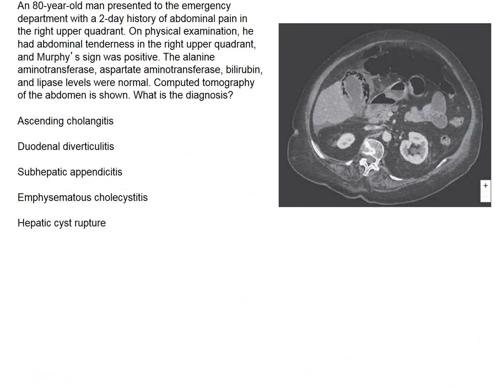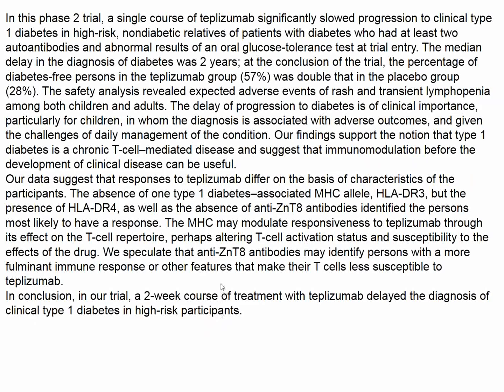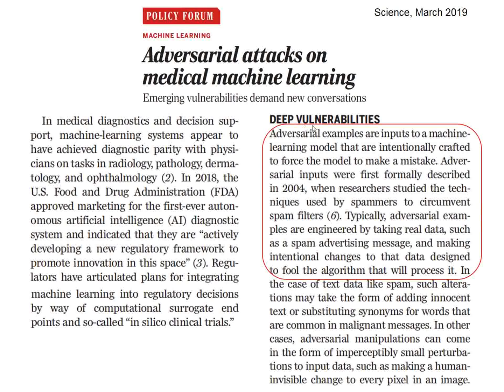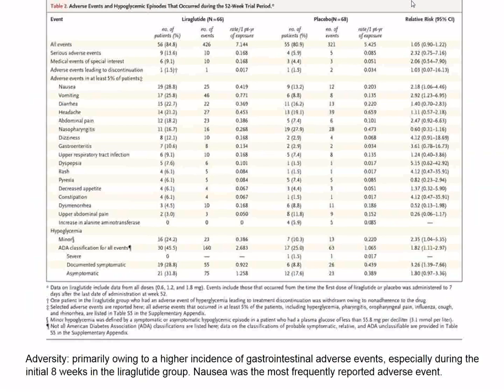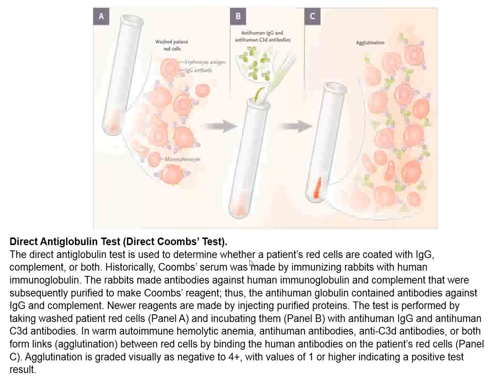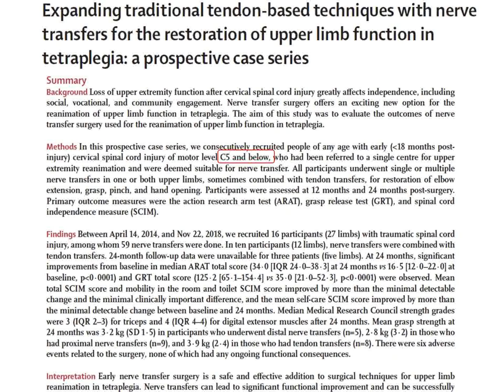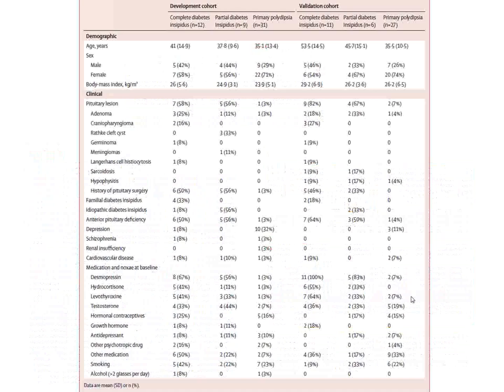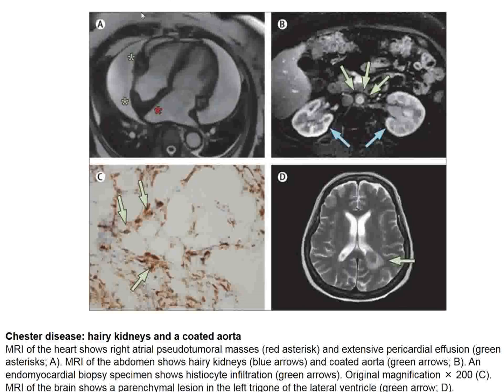Charité Clinical Journal Club (English) by Fred Luft - 21.08.2019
The N Engl J Med image of the week concerns an 80-year-old man who presented to the emergency department with a 2-day history of abdominal pain in the right upper quadrant. On physical examination, he had abdominal tenderness in the right upper quadrant, and Murphy’s sign was positive. The alanine aminotransferase, aspartate aminotransferase, bilirubin, and lipase levels were normal. Computed tomography of the abdomen is shown. What is the diagnosis? You are offered ascending cholangitis, duodenal diverticulitis, subhepatic appendicitis, emphyssematous cholecystitis, and hepatic cyst rupture. We discuss these options. Type 1 diabetes is a chronic autoimmune disease that leads to destruction of insulin-producing beta cells and dependence on exogenous insulin for survival. Some interventions have delayed the loss of insulin production in patients with type 1 diabetes, but interventions that might affect clinical progression before diagnosis are needed. Investigators conducted a phase 2, randomized, placebo-controlled, double-blind trial of teplizumab (an Fc receptor–nonbinding anti-CD3 monoclonal antibody) involving relatives of patients with type 1 diabetes who did not have diabetes but were at high risk for development of clinical disease. The strategy was based on the rationale that as type 1 diabetes develops, lymphocytes, particularly CD8+ T cells, infiltrate and slowly kill beta cells. Patients were randomly assigned to a single 14-day course of teplizumab or placebo, and follow-up for progression to clinical type 1 diabetes was performed with the use of oral glucose-tolerance tests at 6-month intervals. Teplizumab delayed the onset of type 1 diabetes by about 2 years. Neuromyelitis optica spectrum disorder (NMOSD) is a relapsing, autoimmune, inflammatory disorder that typically affects the optic nerves and spinal cord. At least two thirds of cases are associated with aquaporin-4 antibodies (AQP4-IgG) and complement-mediated damage to the central nervous system...